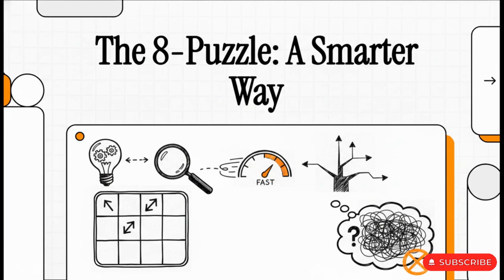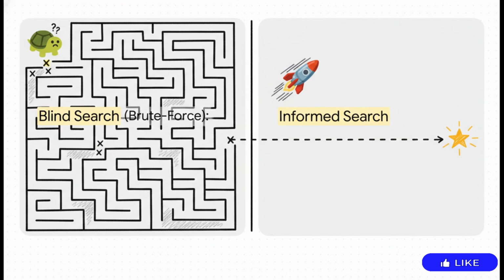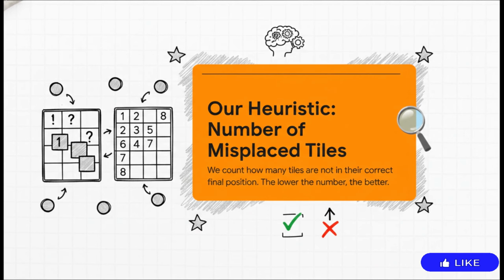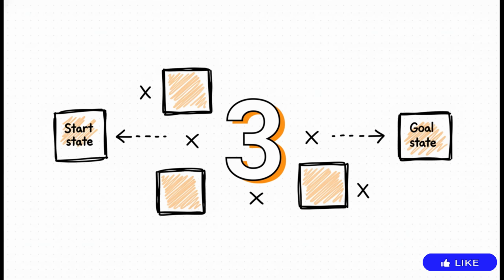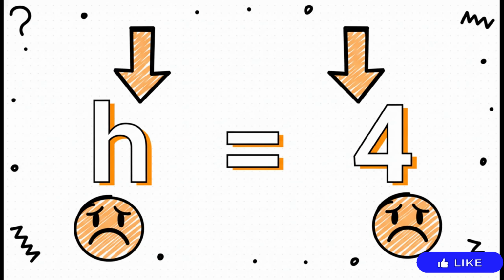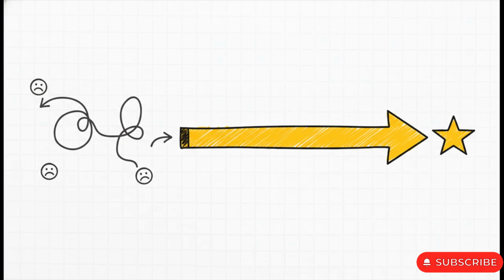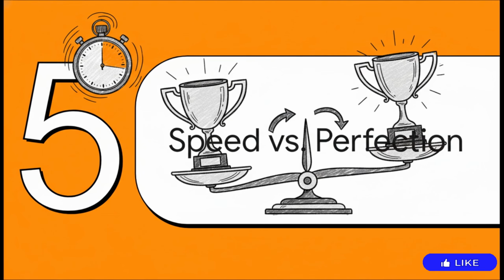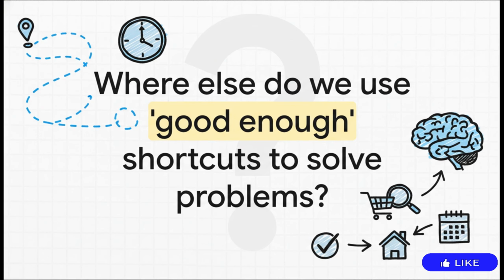Lec-14 : How to Solve 8-Puzzle Problem with Heuristic (Informed Search) in AI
In this video, we dive deep into the 8-Puzzle Problem and how to solve it efficiently using Heuristic (Informed Search) techniques. Unlike "Blind Search" or brute force methods, Informed Search uses specific knowledge (heuristics) to find the solution much faster.

What you will learn in this video:

• The Concept of Heuristics: What they are and why we use them to guide our search toward a goal.
• Informed Search Algorithms: A brief look at Best First Search, Greedy Algorithm, A*, and Hill Climbing.
• Calculating Heuristic Values (h): We demonstrate the "Number of Misplaced Tiles" method to find the cost of each state.
• Step-by-Step Walkthrough: Watch as we move the empty tile (up, down, left, right) and always choose the path with the minimum heuristic value to reach the goal state quickly.
• Efficiency & Optimality: Why heuristic search is faster but why it doesn't always guarantee an optimal solution.

Whether you are preparing for exams or building a foundation in Artificial Intelligence, understanding the difference between informed and uninformed search is crucial for solving complex non-polynomial problems.

Key Highlights: 0:00 - Introduction to Heuristic (Informed) Search 2:15 - Start State vs. Goal State 4:30 - How to calculate misplaced tiles (h-value) 7:45 - Exploring nodes and choosing the minimum cost 15:30 - Achieving the Goal State & Complexity analysis